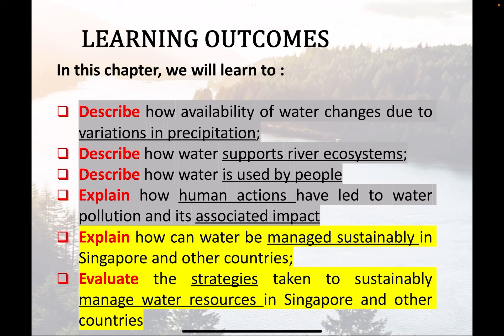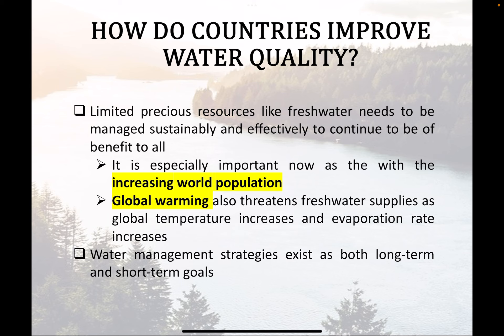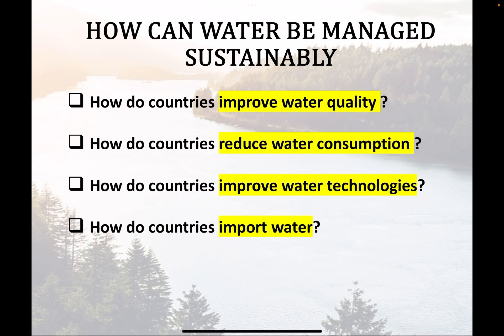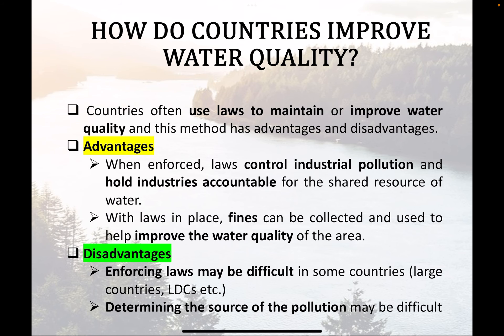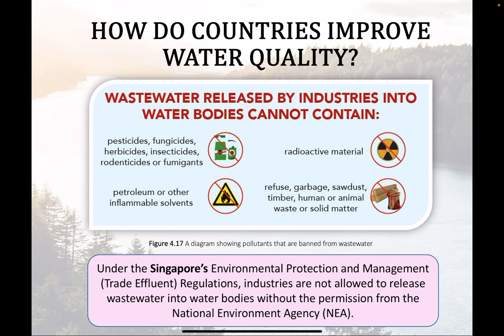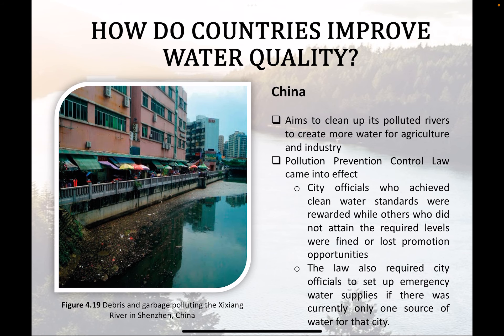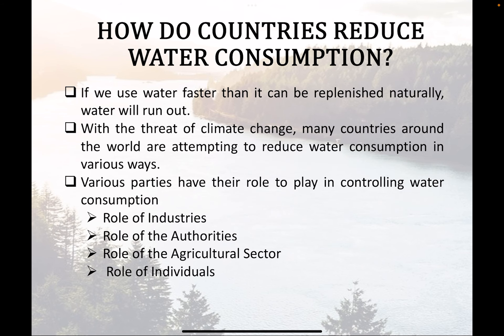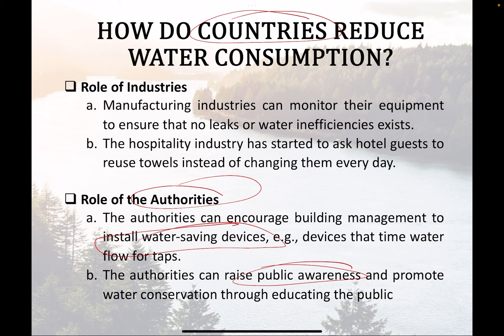Sec 1 chapter 4 : How water can be managed sustainably in Singapore and other countries part 1